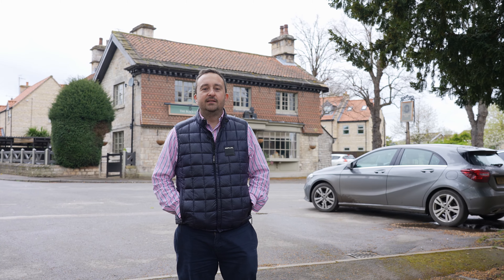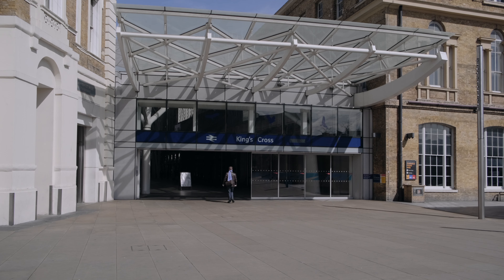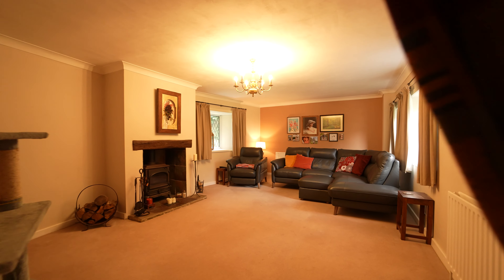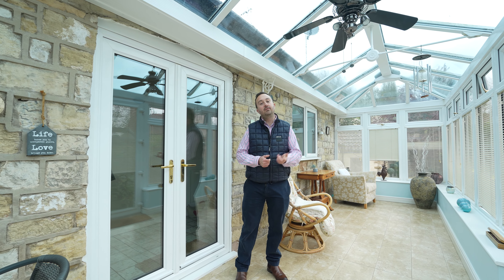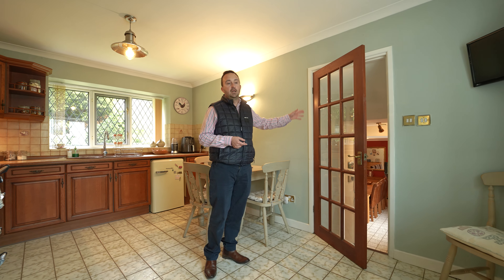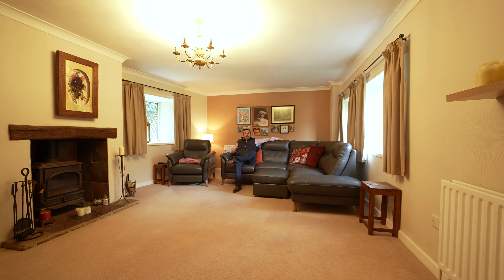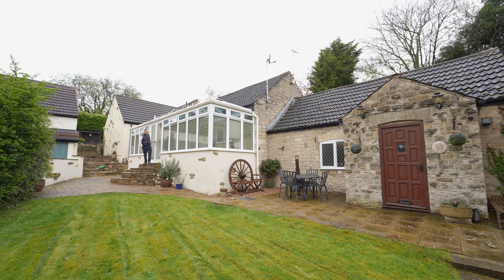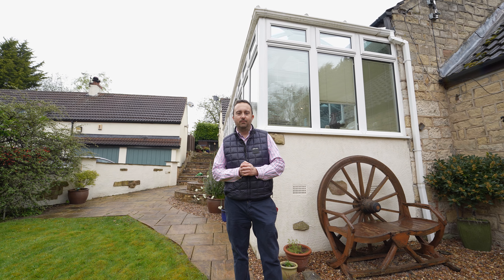The Stables, The Yews, Firbeck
A 2 / 3 bedroom barn conversion with two reception rooms set in lovely countryside location